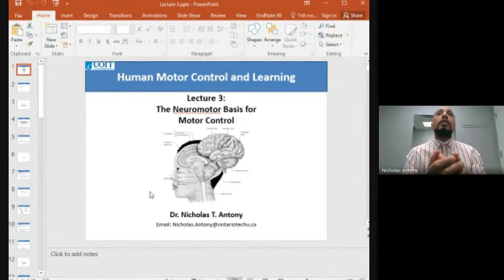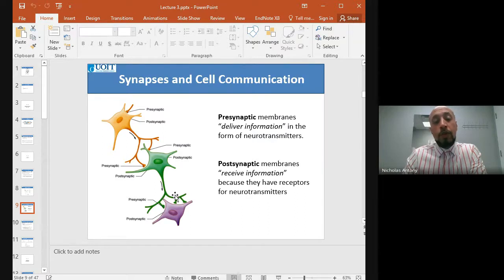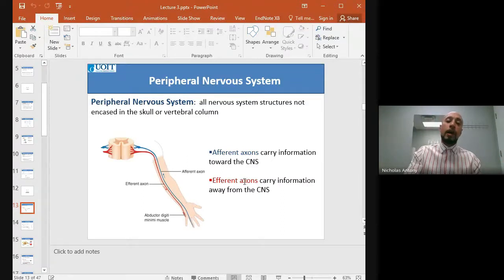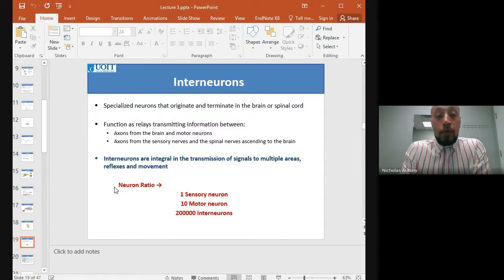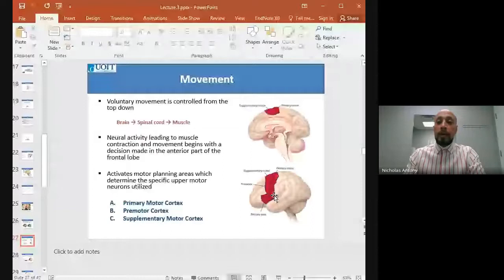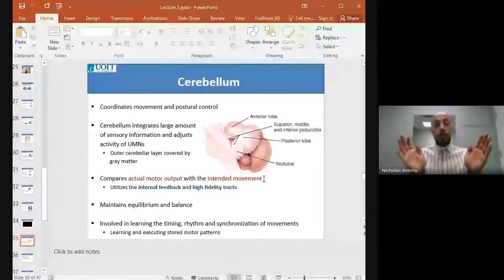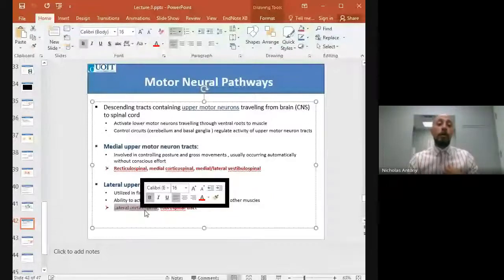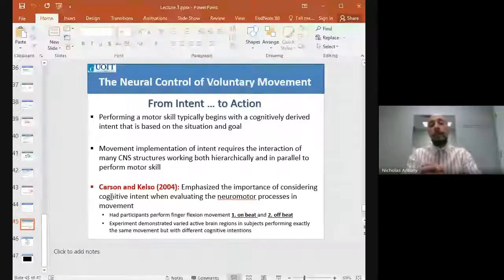HLSC 3410 - Lecture 3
HLSC 3410 - Lecture 3 - February 2, 2022